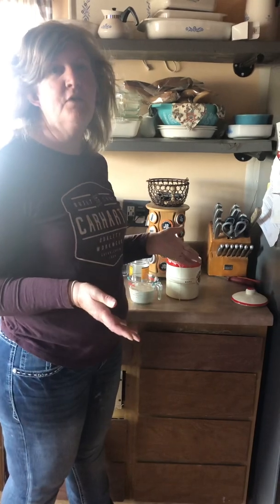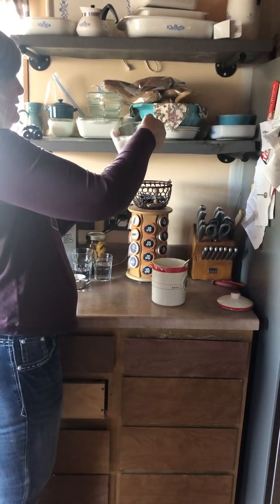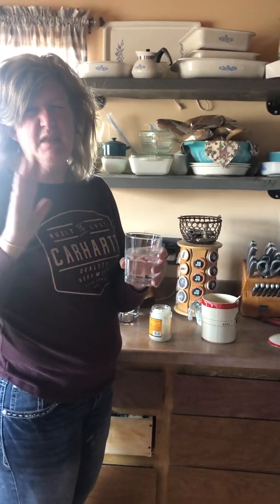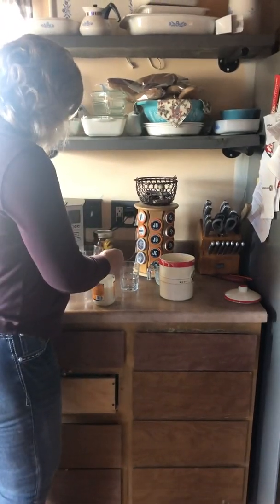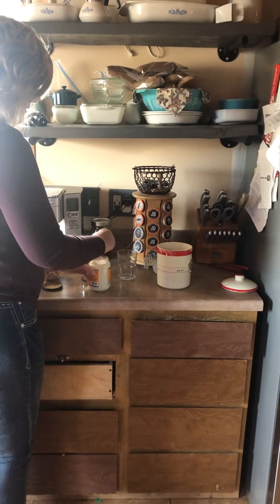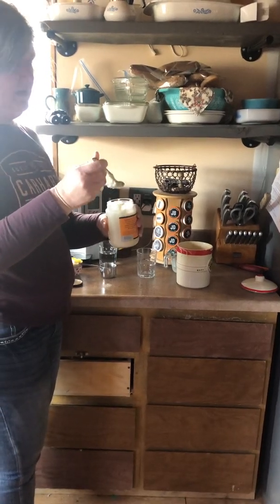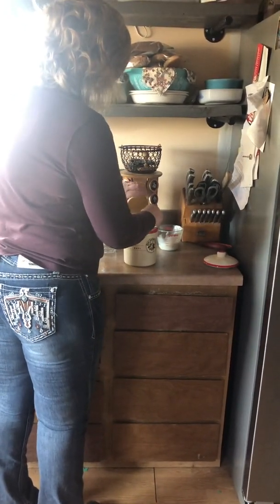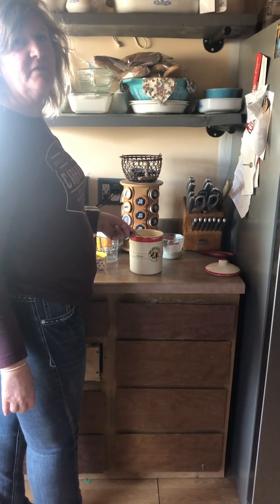Simple and easy sourdough starter feeding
Accidental Homesteader feeds sourdough starter.  Quick and easy kitchen project homesteading skill heritage skill central milling flour baking from scratch sourdough sourdough starter